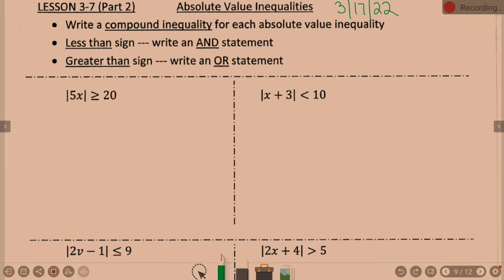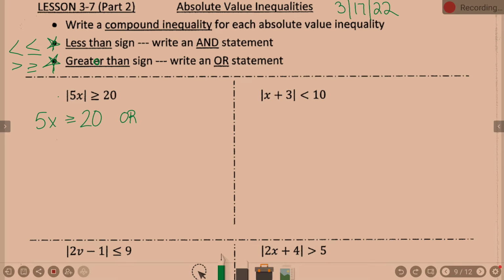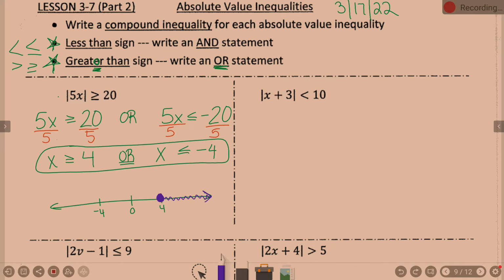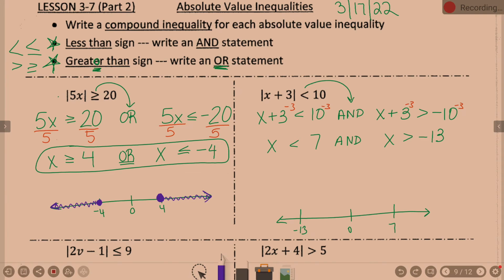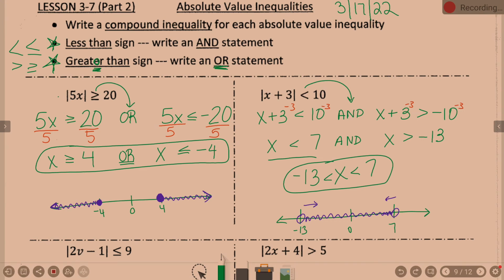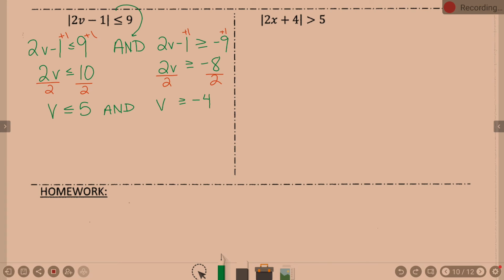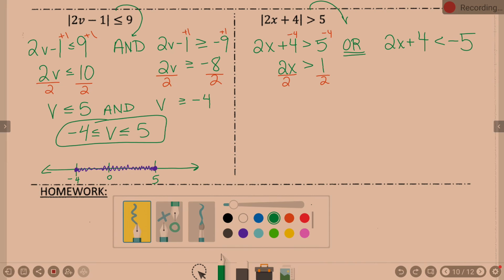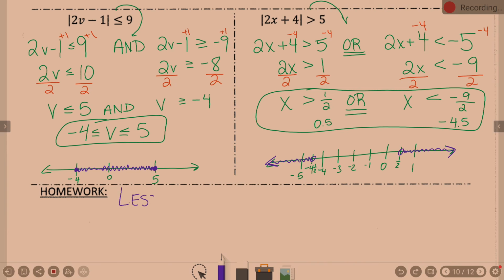Lesson 3 7 Part 2